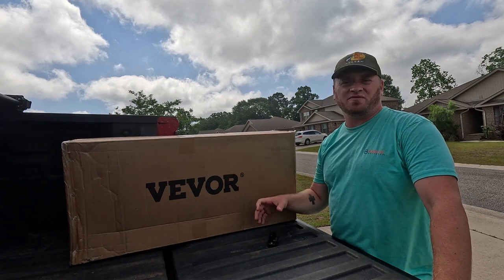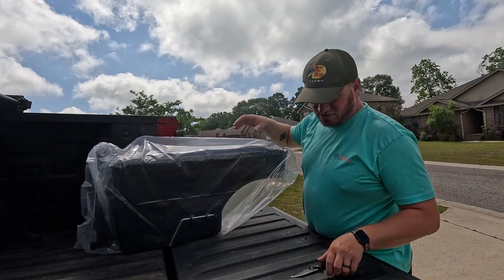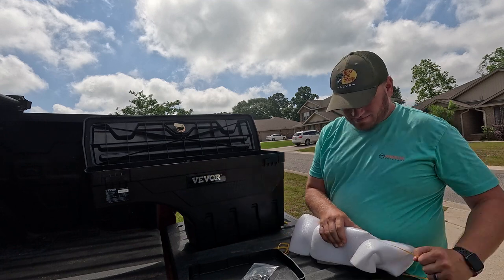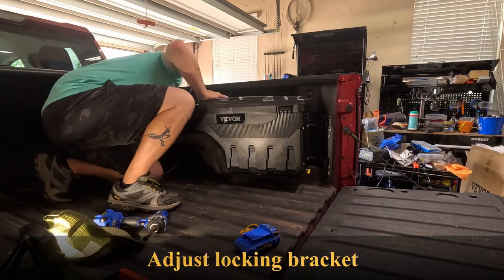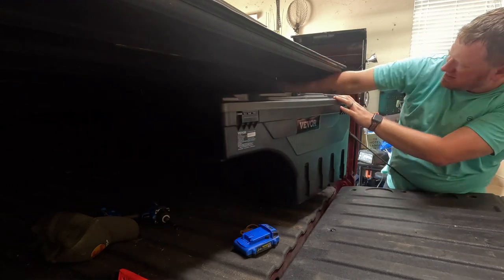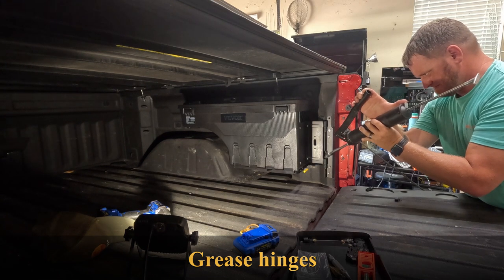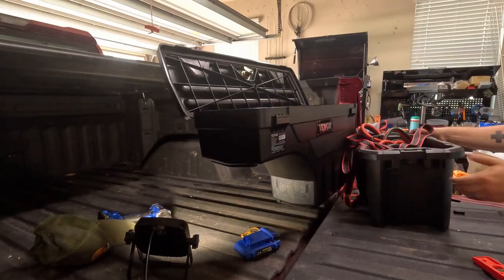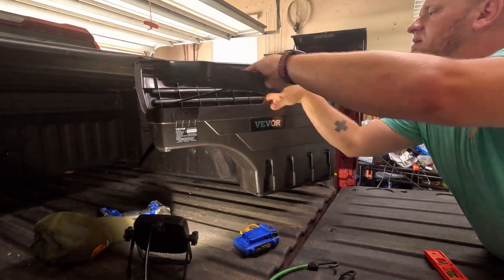I install the VEVOR Truck Bed Storage Box in the back of my truck!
VEVOR Truck Bed Storage Box, Swing Case Fits Chevrolet Silverado 1500 GMC Sierra 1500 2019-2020, Passenger Side, Lockable Wheel Well Tool Box, Waterproof and Durable ABS Tool Box

The box also can fit Ford F150s, GMC Sierra, Dodge Ram, and Ford Super Duty. Available for either driver or passenger side.

It wasn't too bad to put in as long as you're good with putting a few screws in your truck. I've had the box for a couple months now and its still holding up very well. I was surprised with all the stuff I could put in it. It's out of the way so I can still use my full truck bed when I want to fill it up for some camping and fishing adventures.